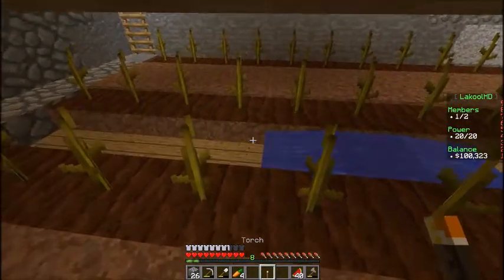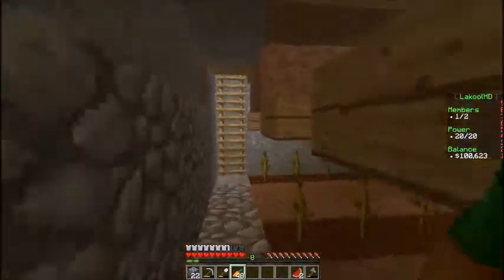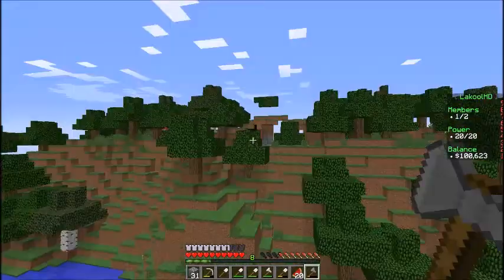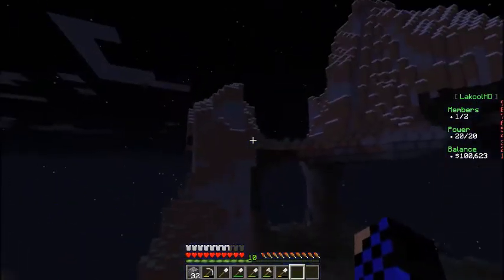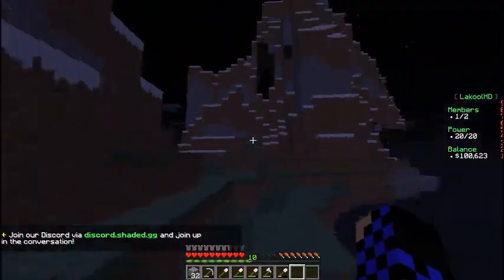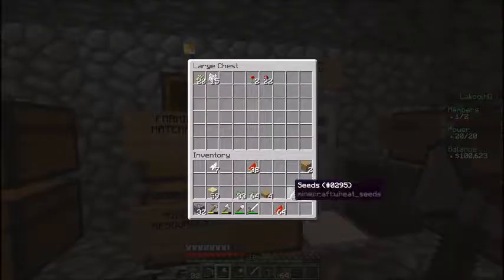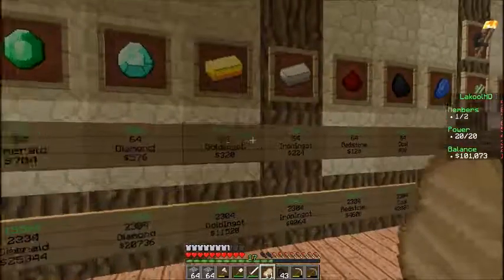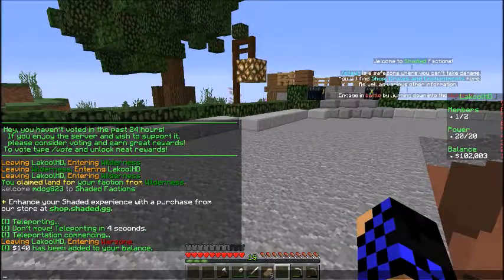Minecraft | CRAAAAAAZZZYYYY Factions Ep 2 | Base Remodling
Today, I will begin remodeling the base and get some more food.